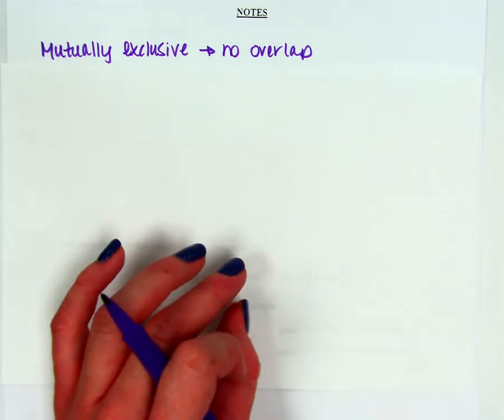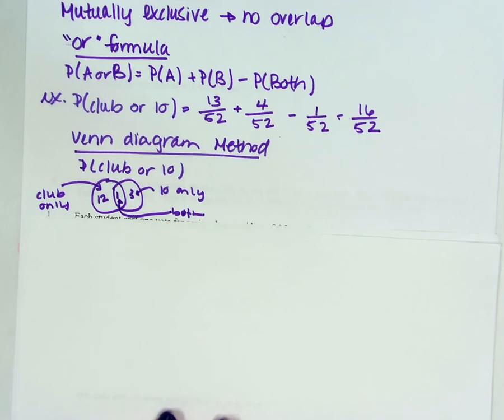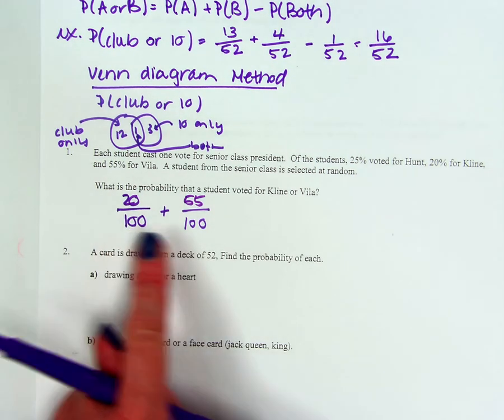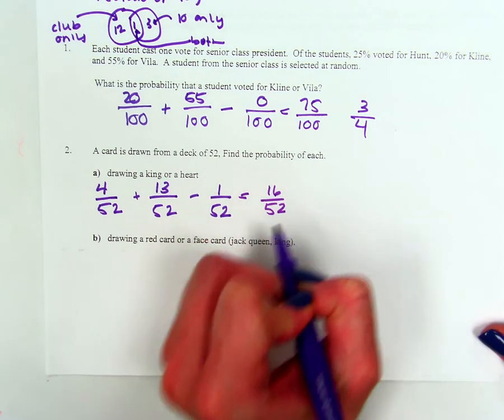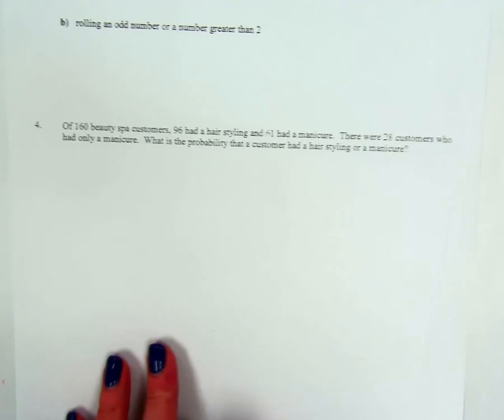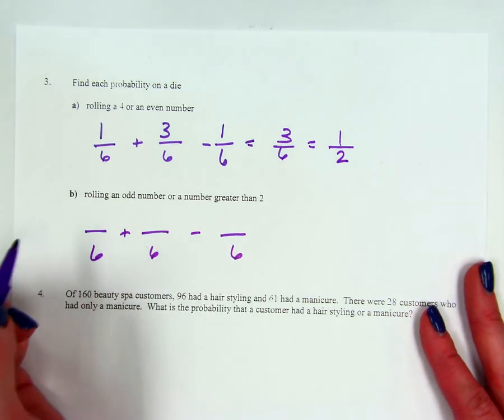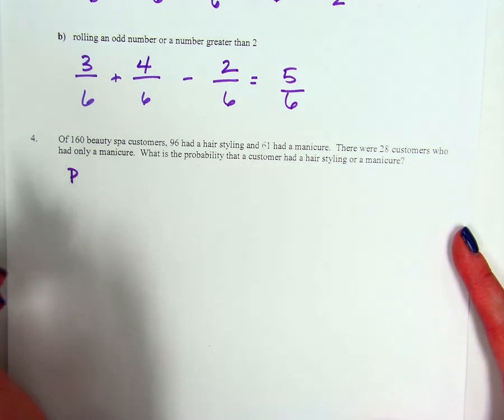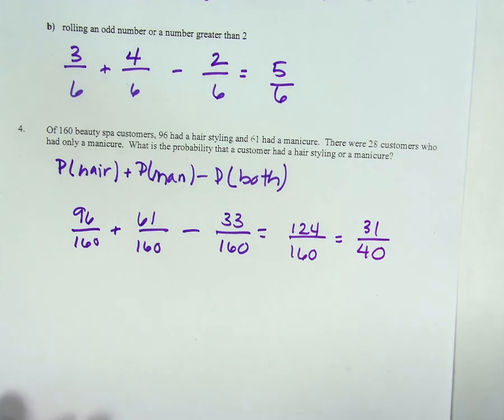Unit 11 Day 4 Video Notes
Probability: Compound Events